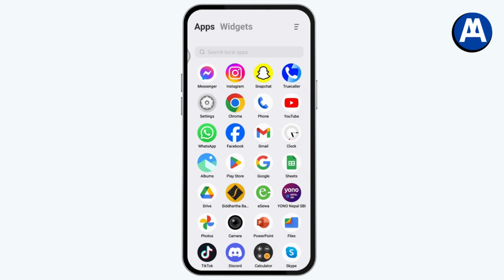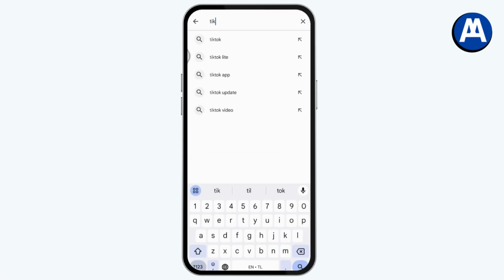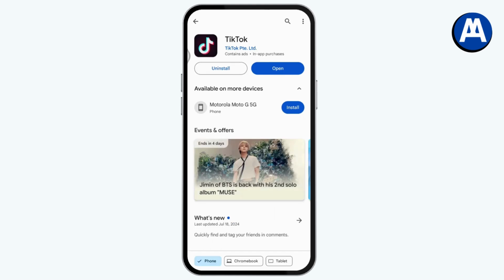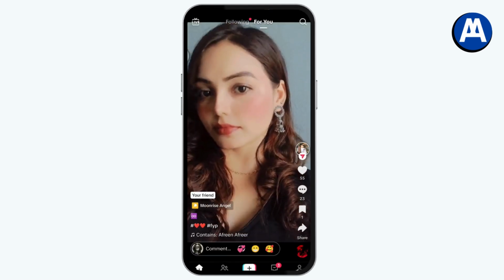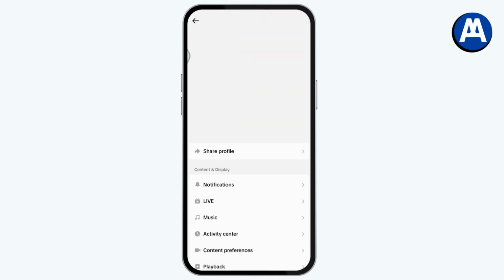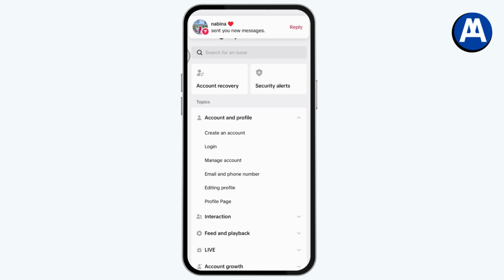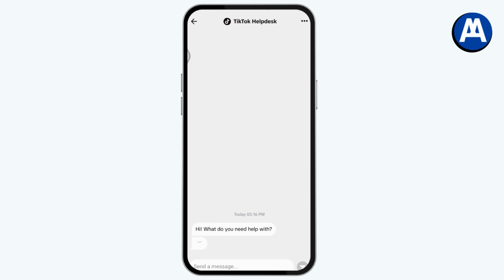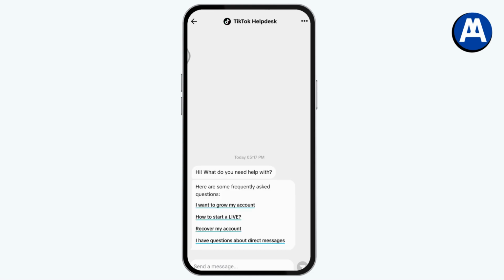How To Fix Photo Mode Missing On TikTok 2024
how to fix photo mode missing on tiktok all ways to fix android

Need help fixing the missing Photo Mode on TikTok? AppAid is here to assist! In this video, we’ll guide you through the steps to resolve the issue and get Photo Mode back on TikTok. Follow along as we show you how to troubleshoot and restore this feature. Watch now to fix the missing Photo Mode on TikTok effectively.